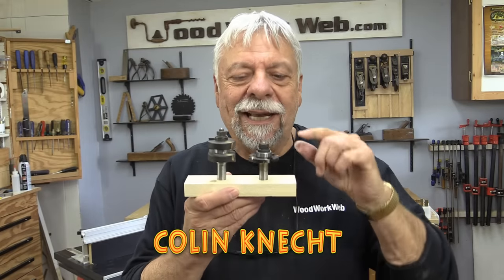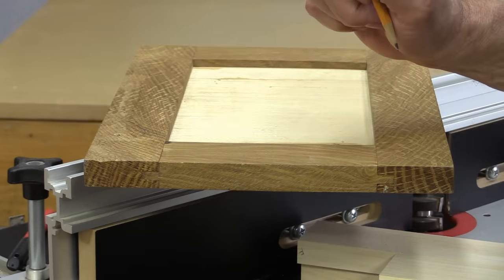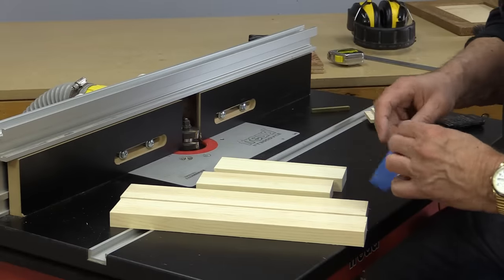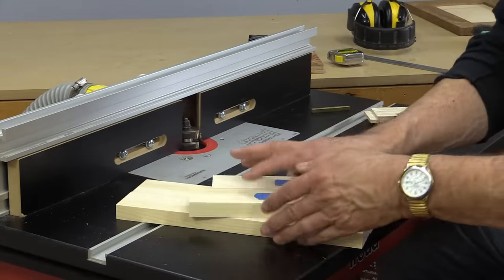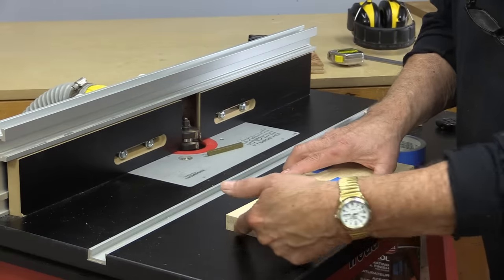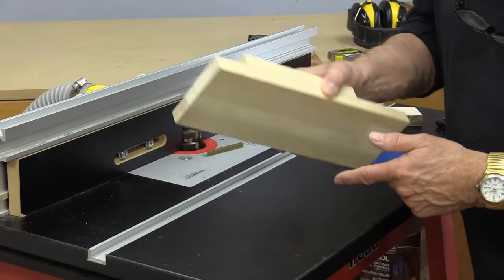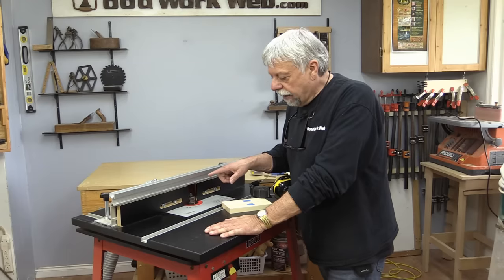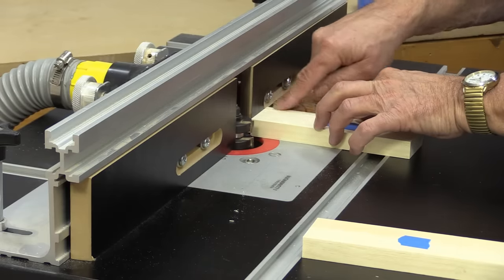Tongue and Groove / Rail and Stile Router Bits - Shaker Style Doors Making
In this woodworking tutorial, I show you how to make a shaker style cabinet door using tongue and groove router bits AKA rail and stile router bits.

Full Article on using Tongue and Groove / Rail and Stile Router Bits